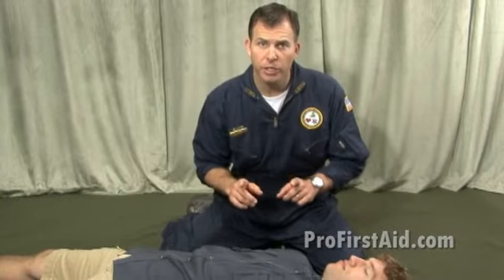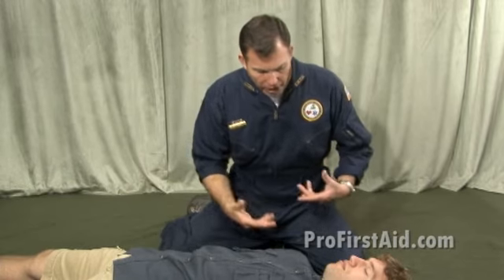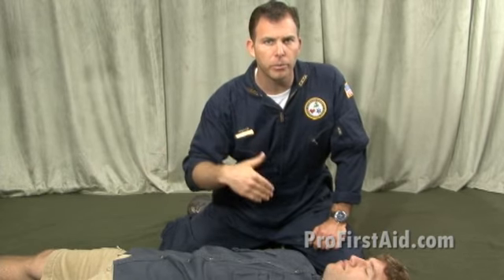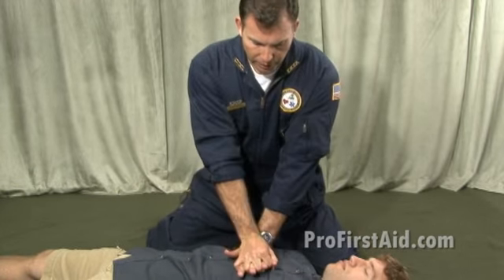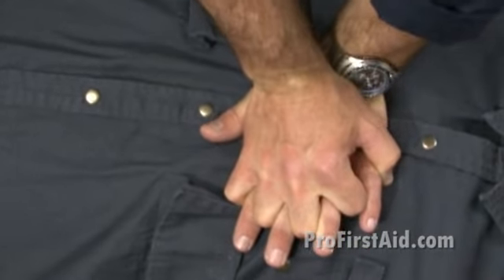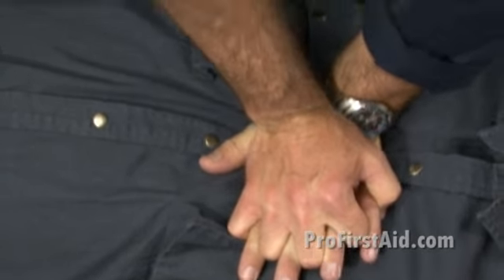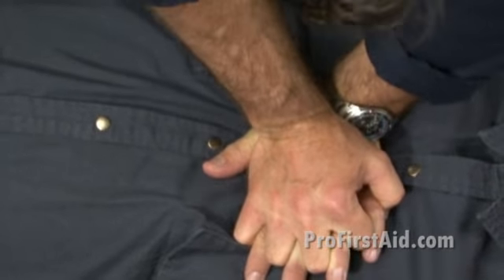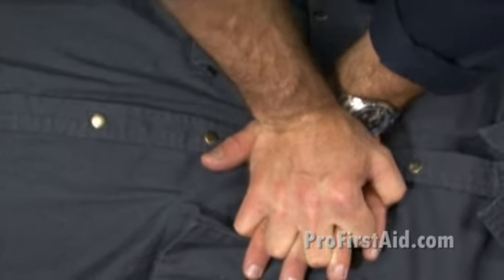Hands-Only CPR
As of April, 2008, the American Heart Association began promoting hands-only CPR for lay rescuers. Hands-only CPR helps encourage lay rescuers to get involved who may not otherwise help. With this new technique, rescuers deliver 1.5 to 2 inch deep compressions at a rate of approximately 100 compressions per minute without the need to deliver rescue breaths in between. Hands-only CPR eliminates the fear of transmitting disease by removing the mouth-to-mouth component of CPR. Video created by ProTrainings.